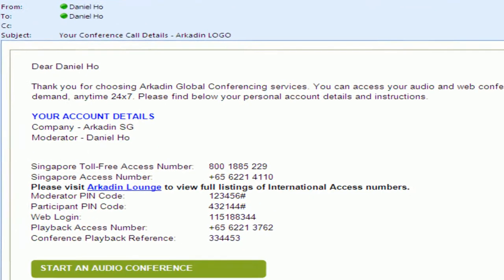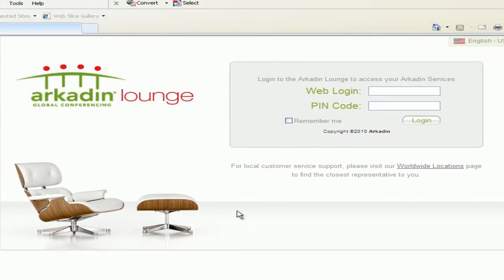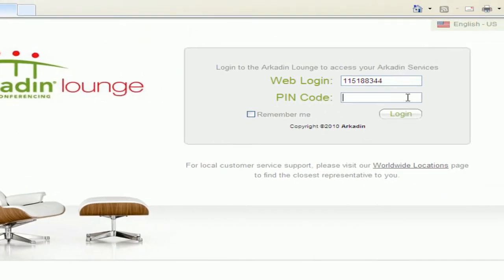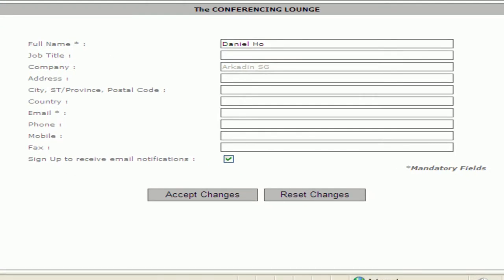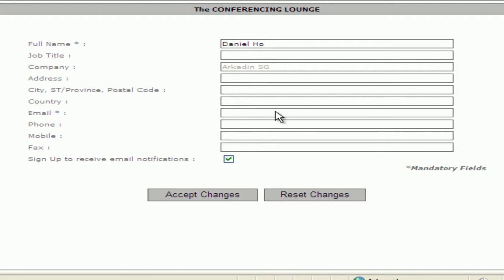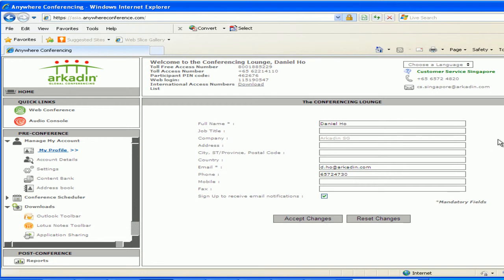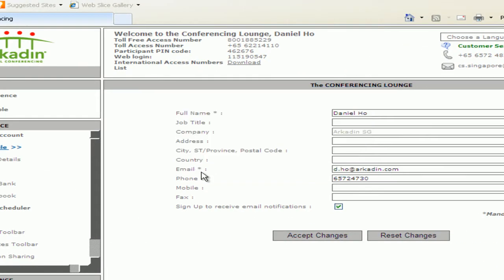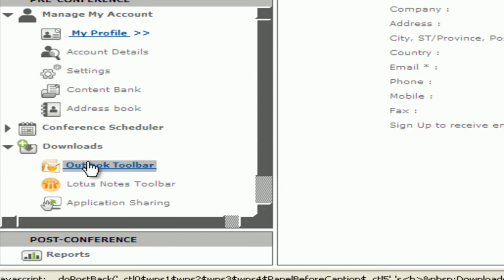Online Training - OneClick Audio/Web Meetings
For quick and easy meetings: Scheduling and starting a Audio Web Video meeting with OneClick. A quick video tutorial by Arkadin Academy on how to start meetings more effectively using just a few clicks of a mouse. Arkadin is a global Collaboration Service Provider, offering audio, web and video conferencing solutions. Arkadin enables organizations to communicate and collaborate using customizable, cost-efficient, user-friendly conferencing and collaboration solutions.